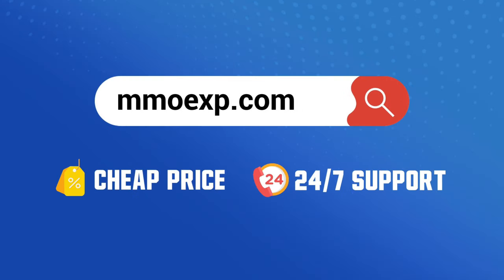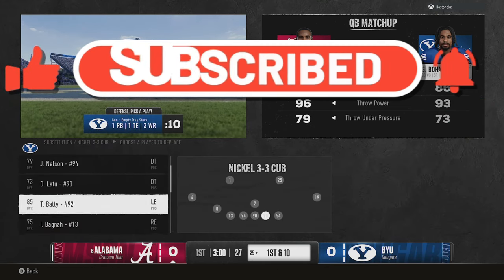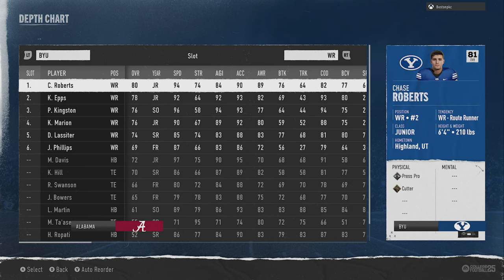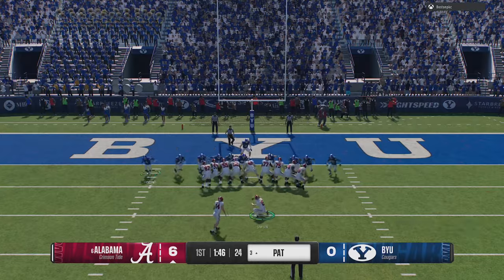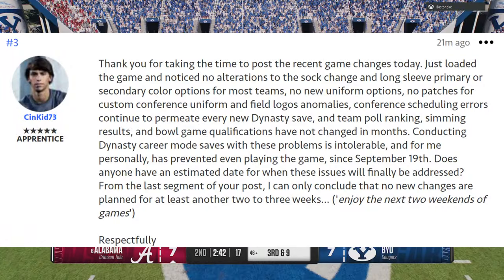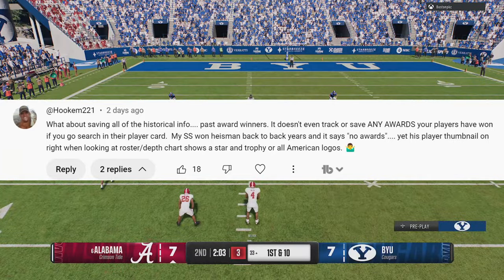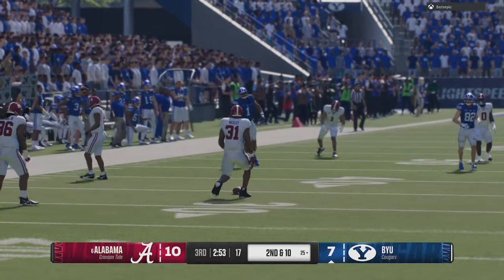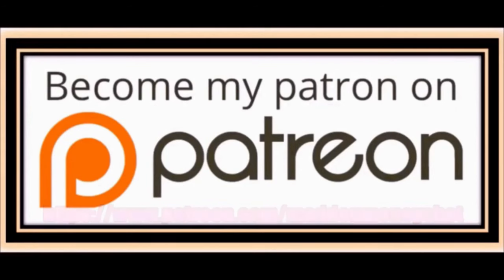Everything That NEEDS TO BE FIXED in College Football 25 ASAP! A College Football 26 Wishlist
0:00 College Football 25 Update Today
1:20 Gameplay Update
2:36 Next Update Date
3:04 Dynasty Issues Being Addressed
6:04 Other Major Issues